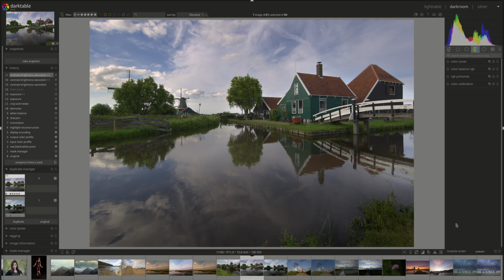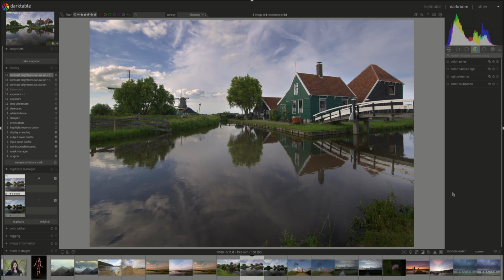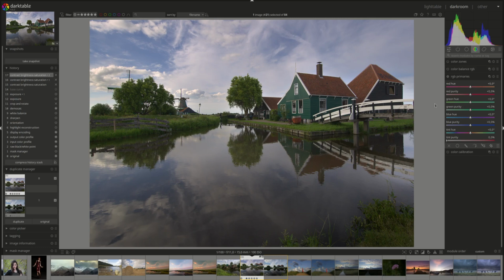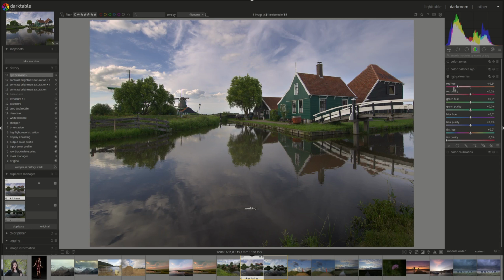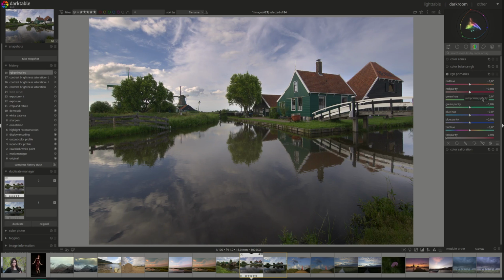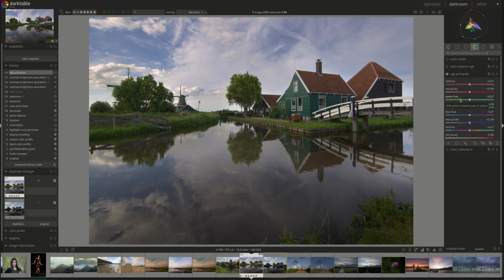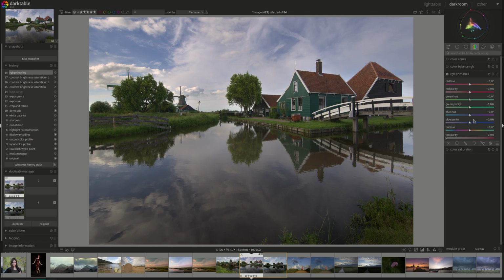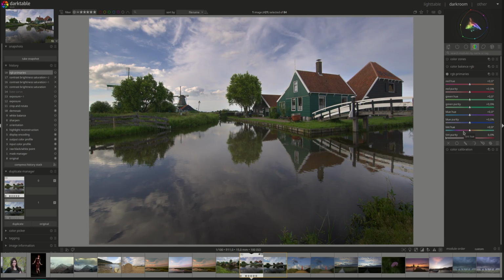darktable from A to Z: 54 - rgb primaries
In this video of the darktable from A to Z series we take a look at rgb primaries. This module was introduced in darktable 3.6.0 and can be used to adjust the hue and purity of the RGB primary colors. This module is essentially a channel mixer but with a different interface.